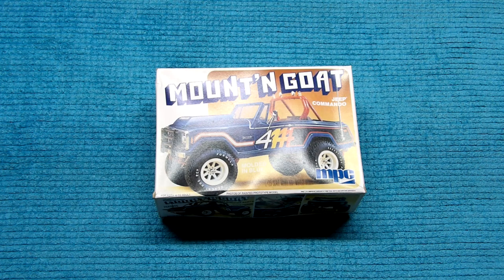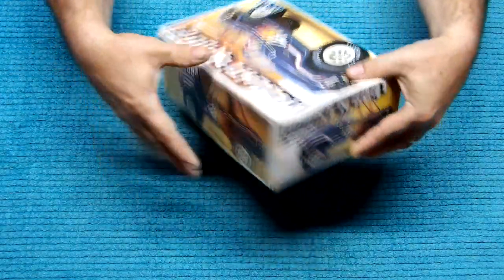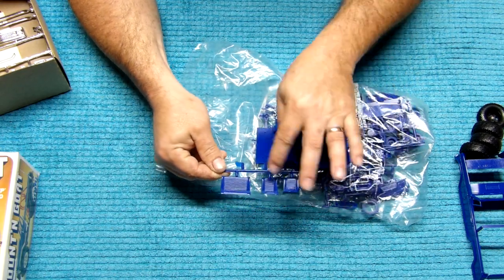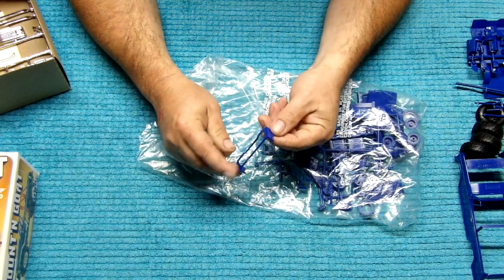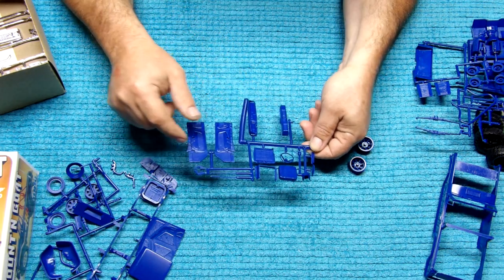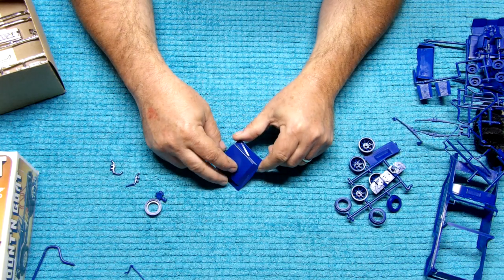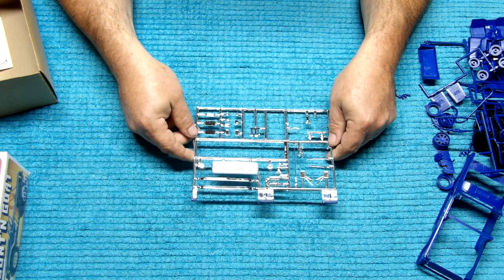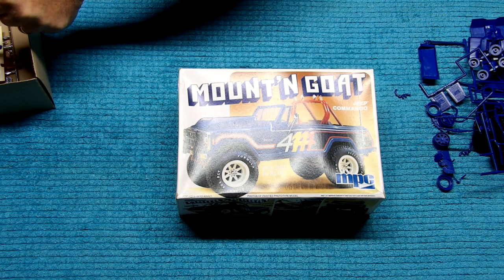The MPC Mount' N Goat vintage model kit Review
We go through the  Mount' N Goat model kit by MPC and see what is in the box.